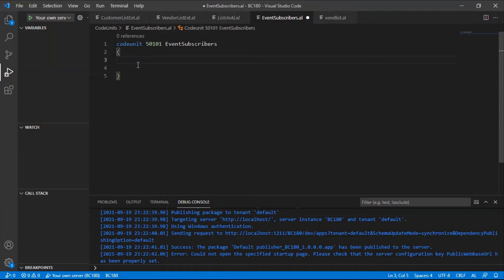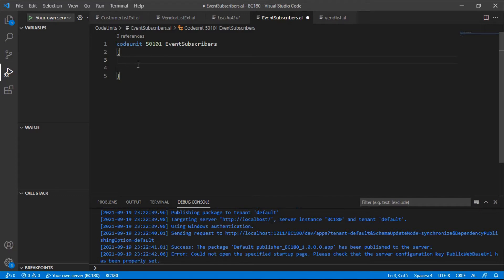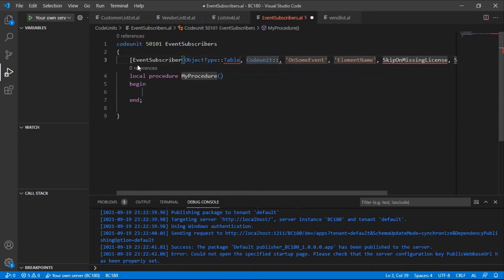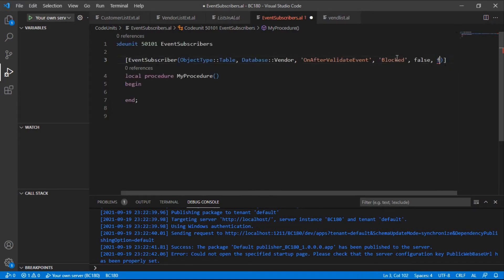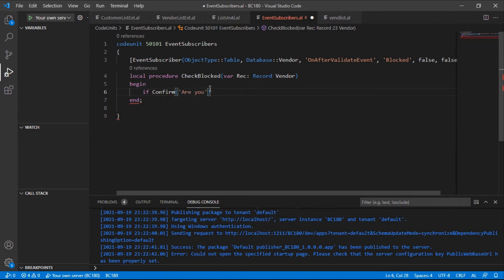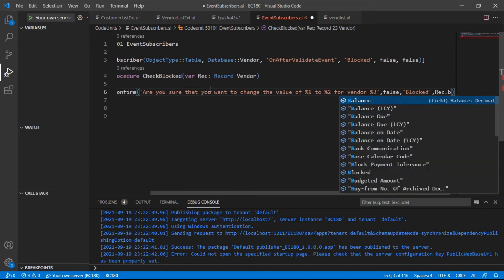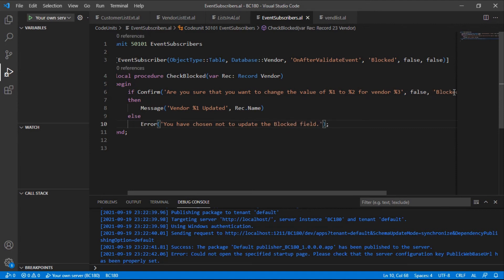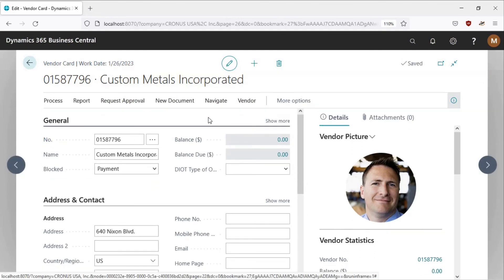Easily implement Event Subscribers in AL.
This is a dynamics 365 business central video on how to easily implement Event Subscribers in AL.